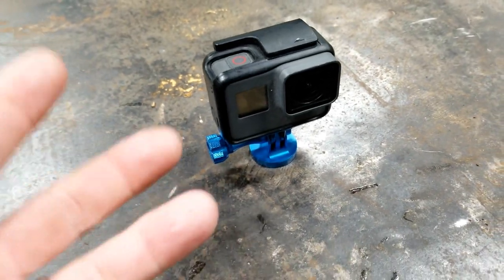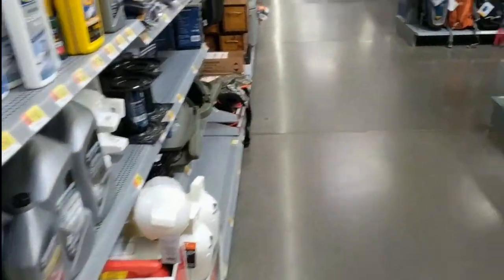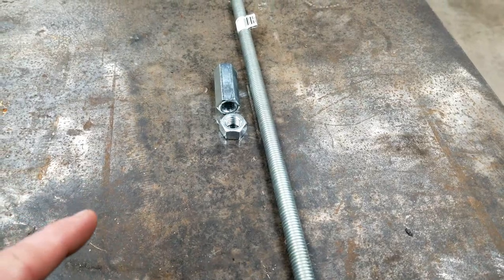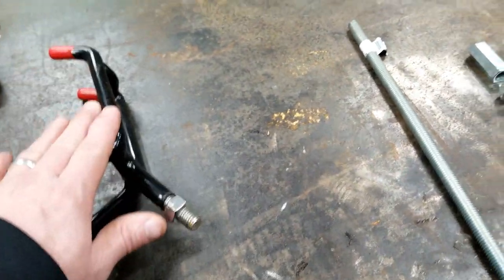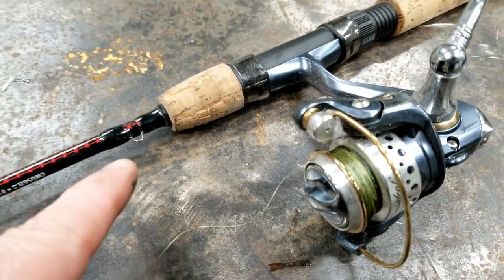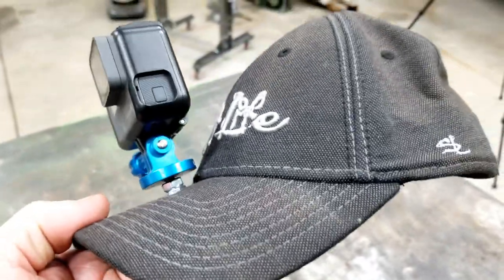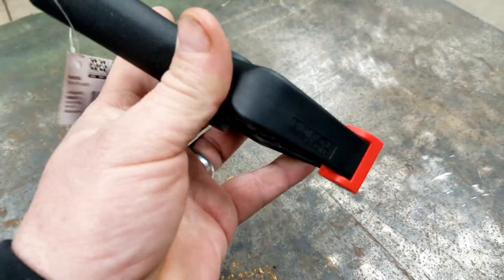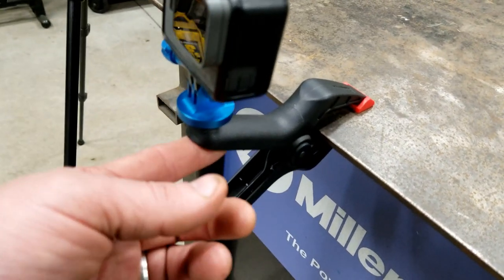10 Fishing Hacks in 10 mins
we are making 10 fishing hacks in 10 mins on todays video

For Fishin N Stuff gear please visit link.below
if your looking for something not listed , leave a message